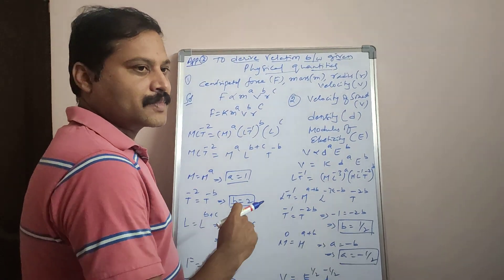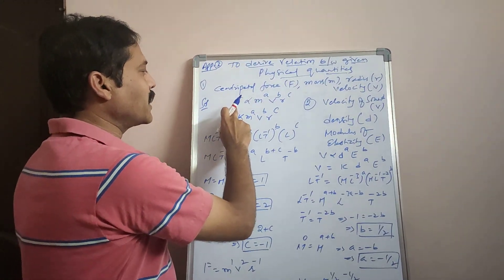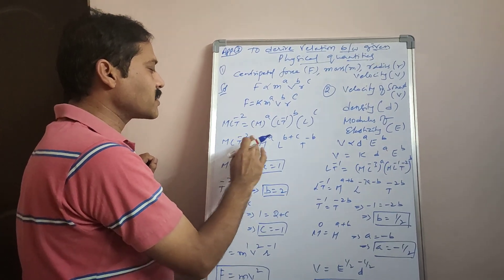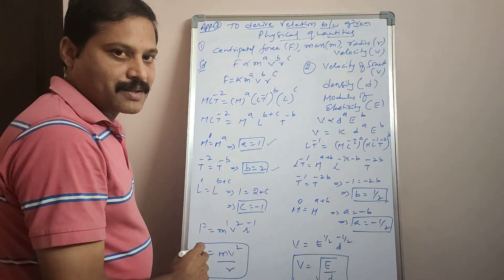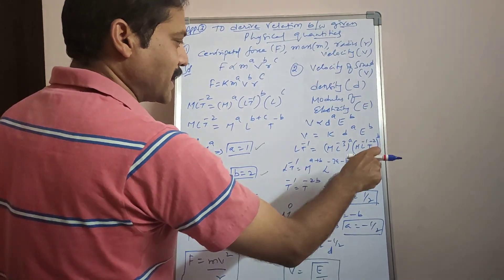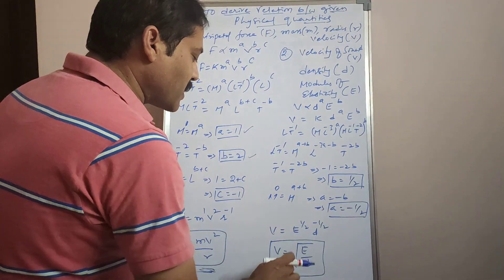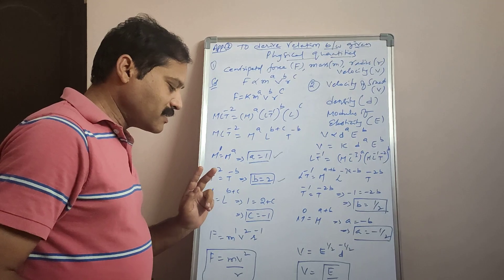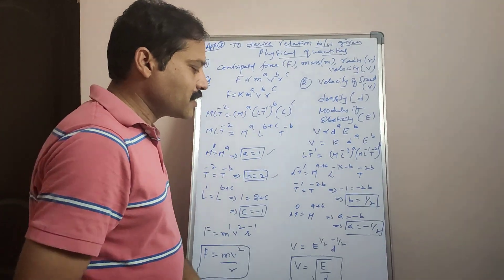G 11 U&M 17th JUNE